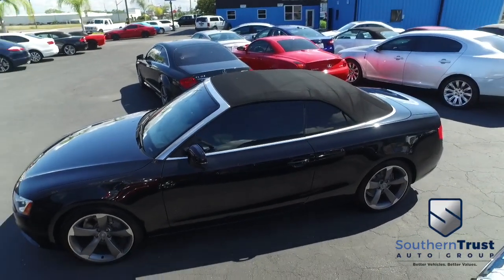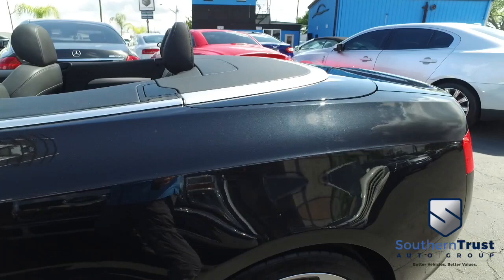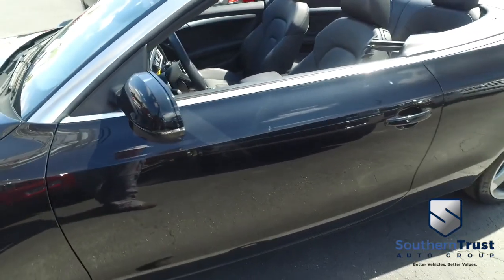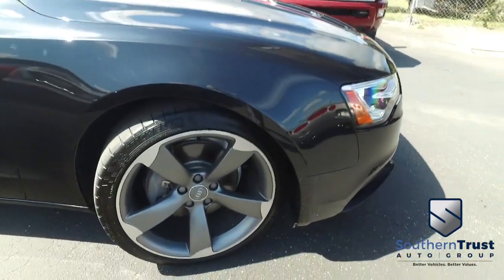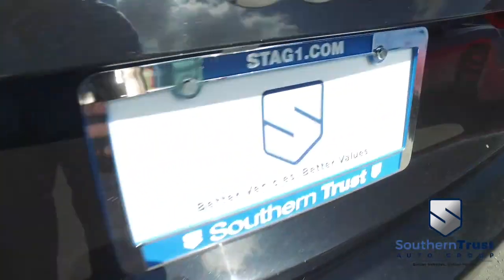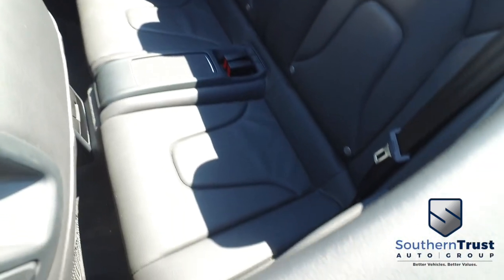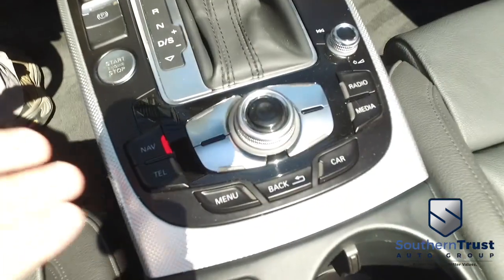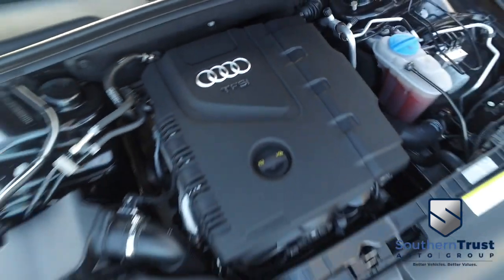LIVE VIDEO 2014 Audi A5 Cabriolet 2 0T FrontTrak Multitronic #006565 Southern Trust